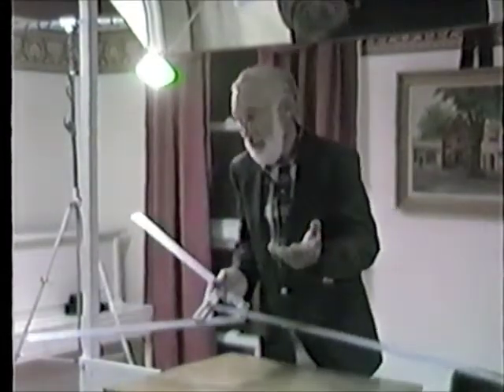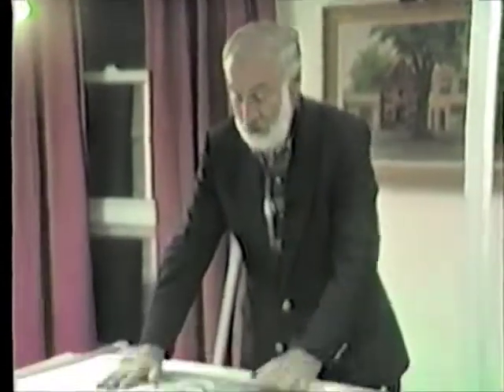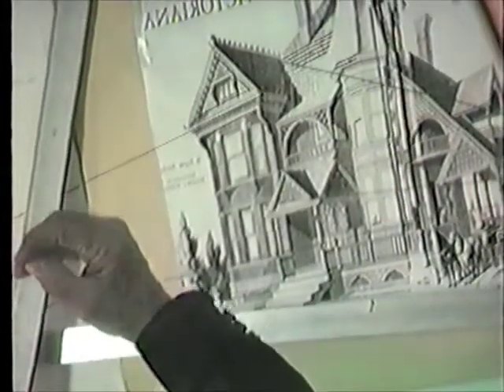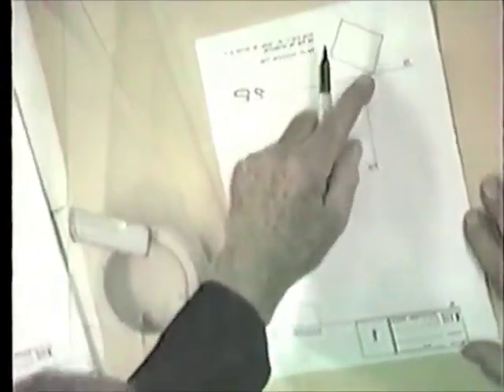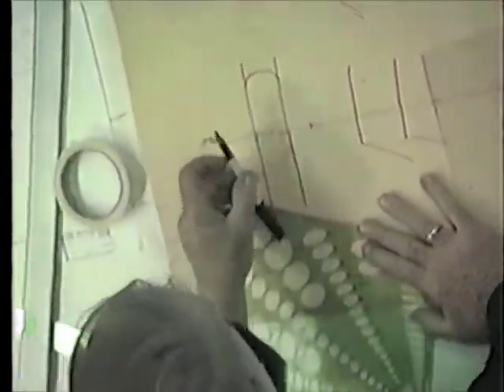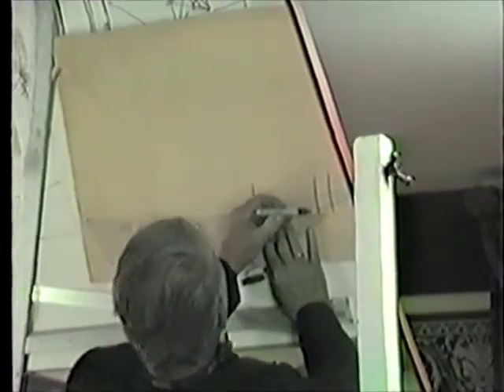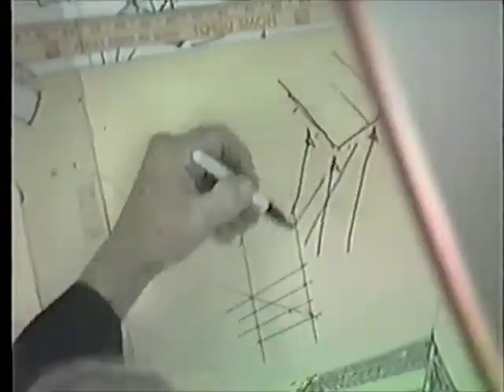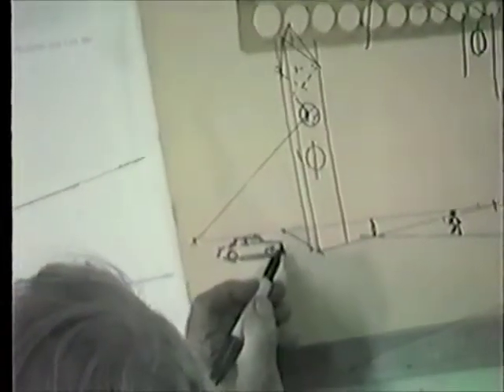Tom Pepper "Perspective" - Wet Paints Studio Group Demo (Oct. 1994)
Tom was a master of perspective. When the question came up in a critique, any long-time member would turn their head toward him. He "peppered" his comments with humor but his insights were unflinchingly direct. The wise artist would let down their guard, listen and learn.

I was sad to hear of Tom's recent passing and posting this video is a tribute to his memory.

(The original recording was on VHS and there is some video break up. As YouTube allows larger files and as my computer get faster, this clip will be re-edited.)

Videography - John Aalto